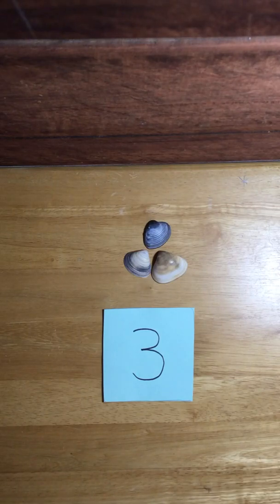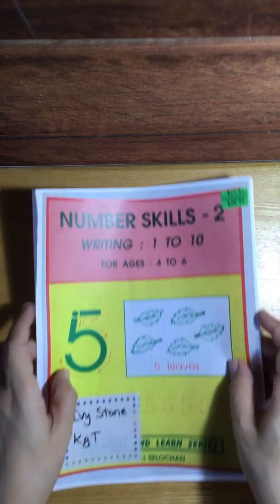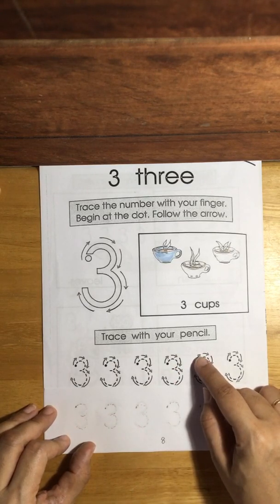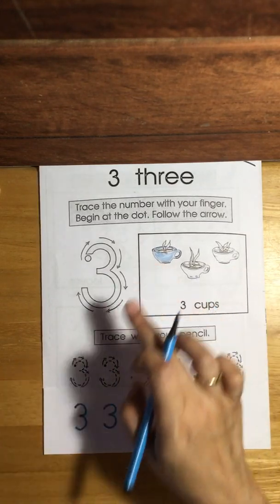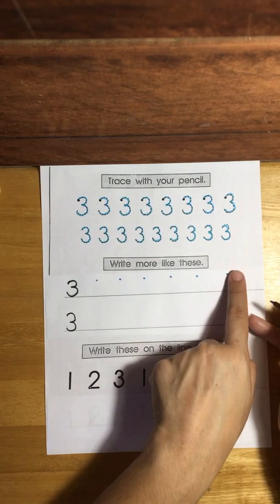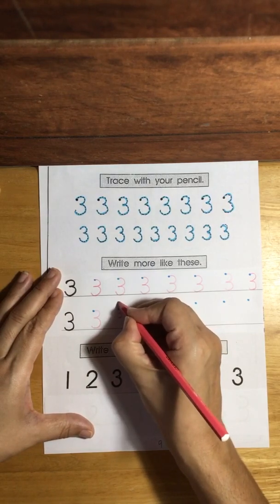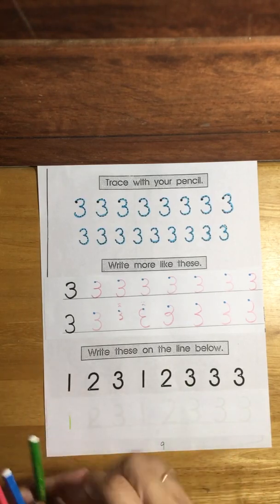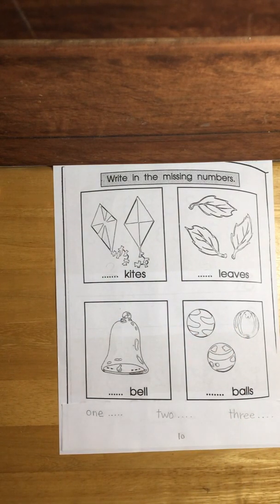Math Activity - Number 3